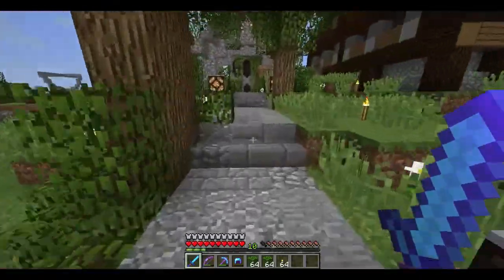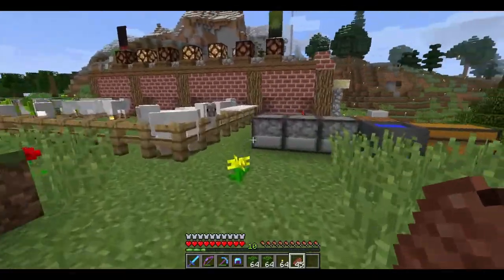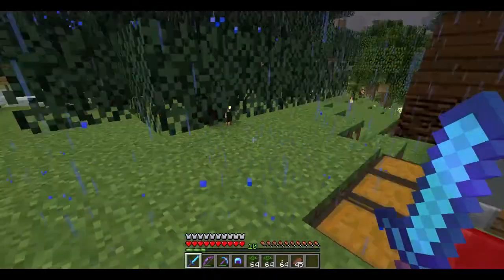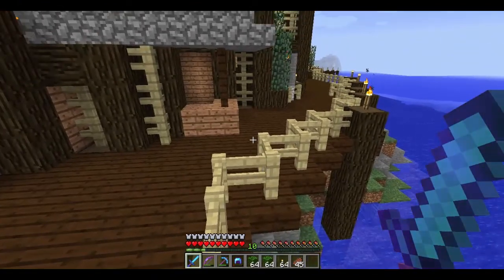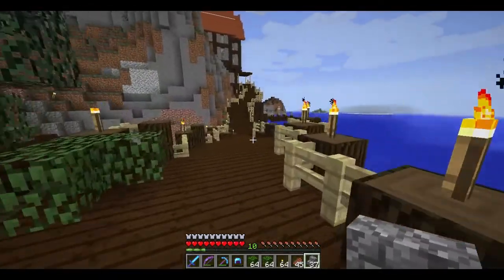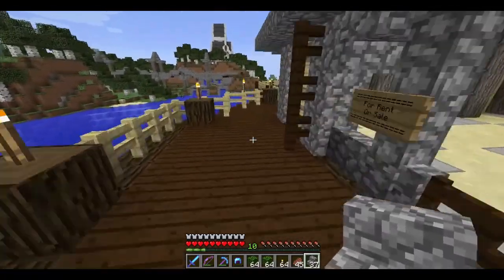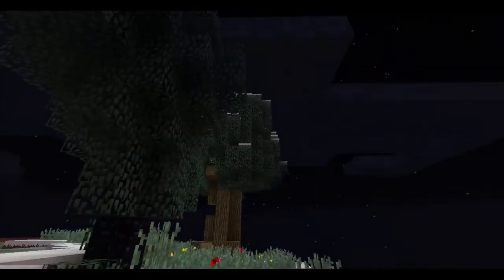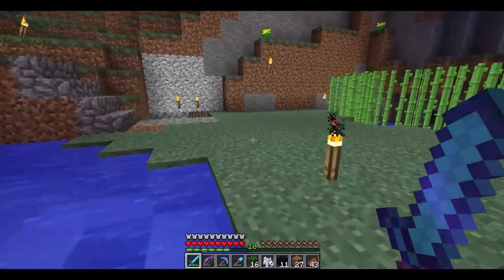Minecraft WolfTribe Episode 11: Sometimes My Willy Hurts Me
I dont kill I annoy!